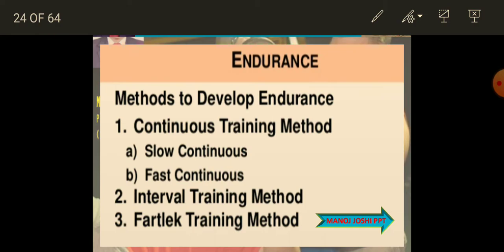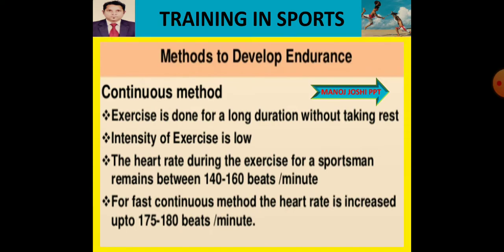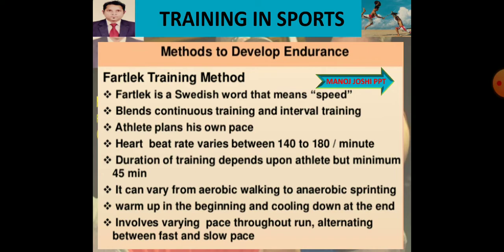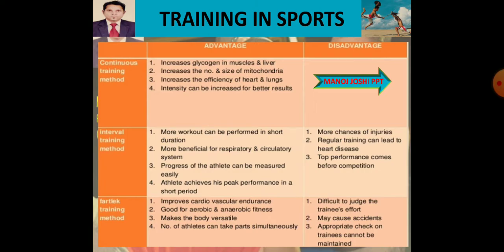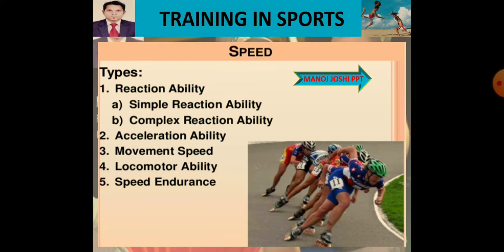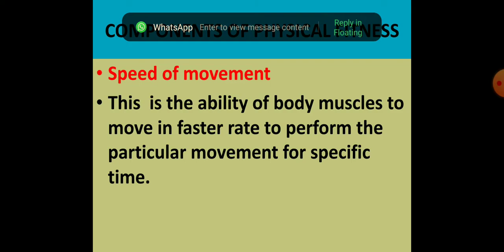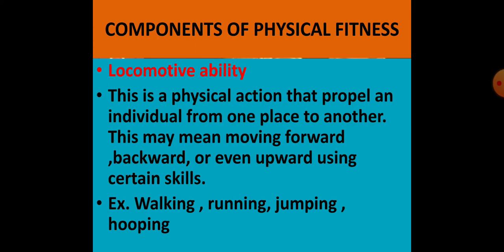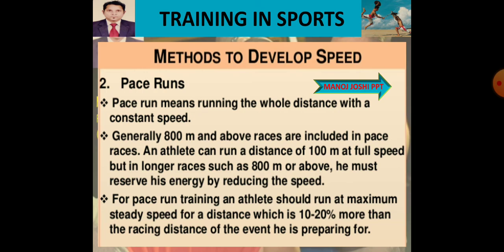Physical Education class XII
Training in Sports- The methods to develop Endurance and speed